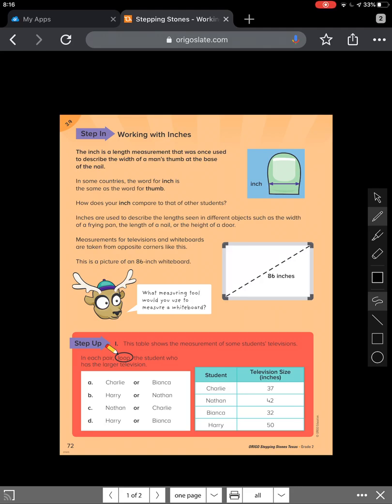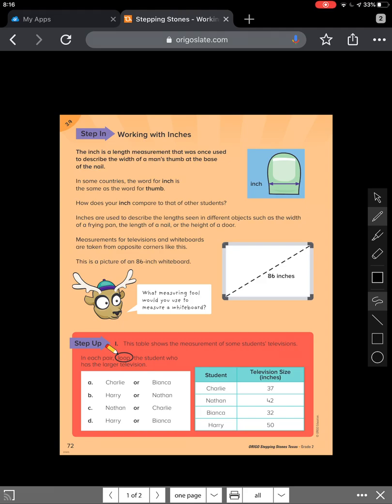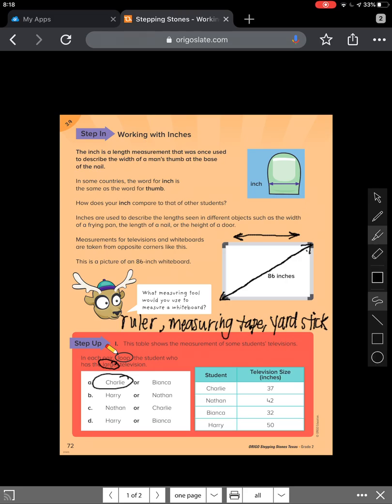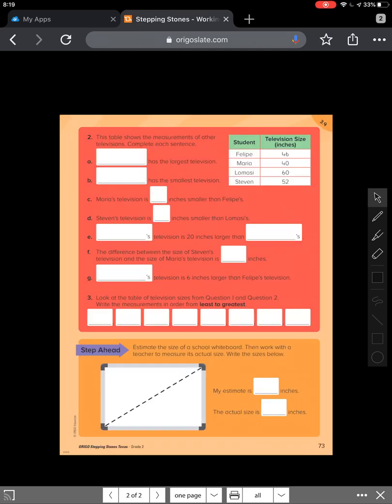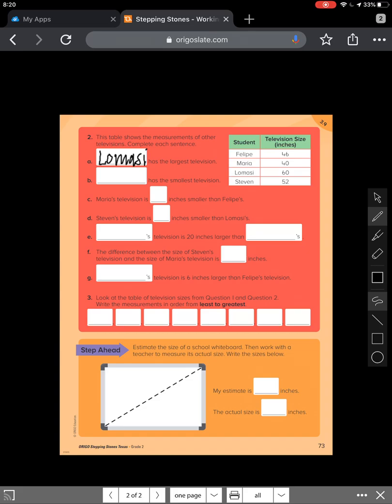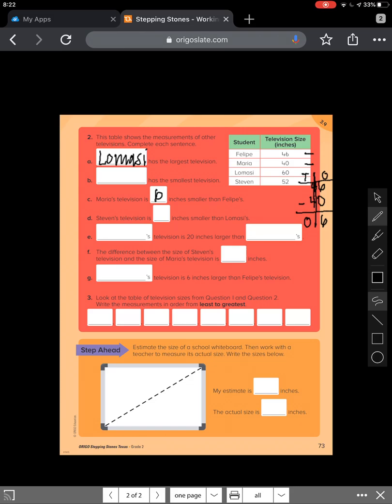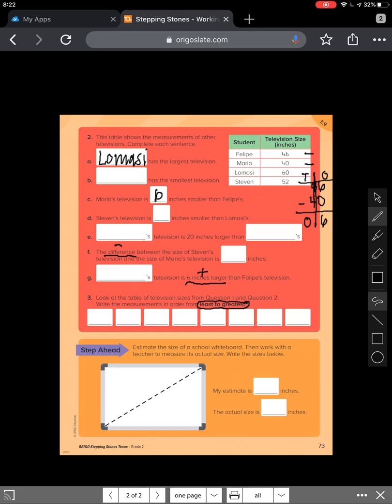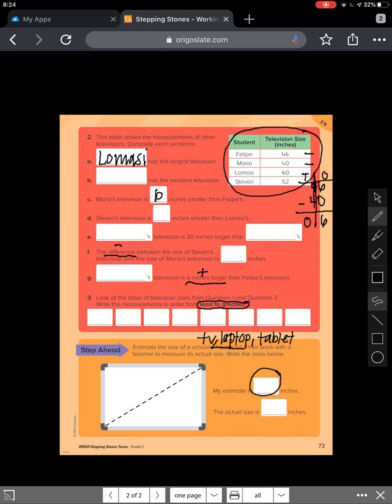Origo 3 9 Mini Lesson